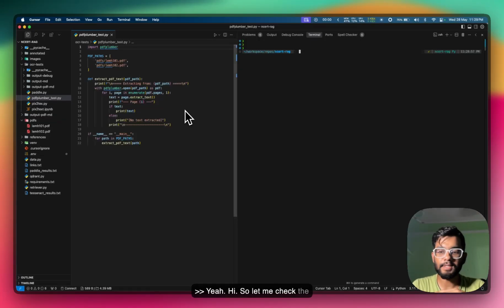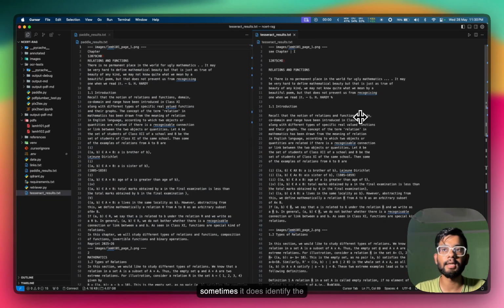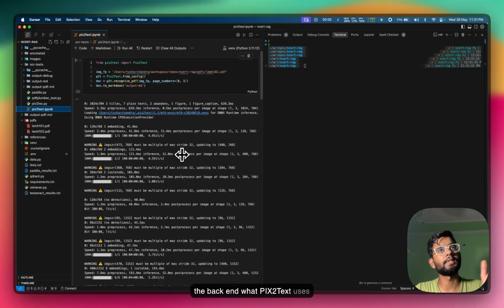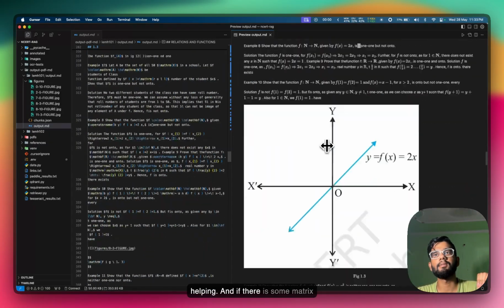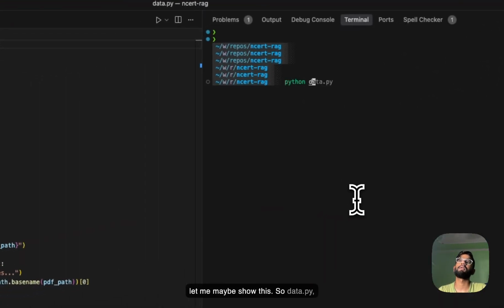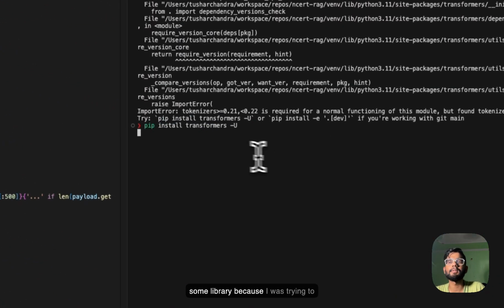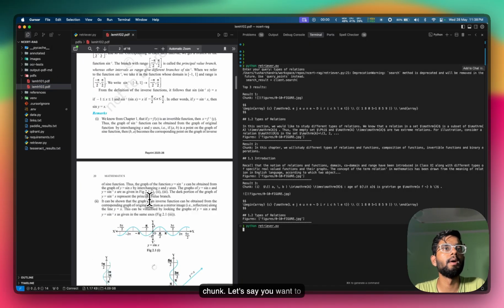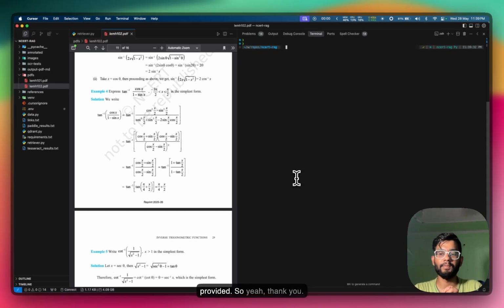Visual RAG on NCERT (Mathematics)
a small experiment on creating visual rag, taking images and latex support into consideration. just want to test the indexing and retrieval.

link to repo in pinned comment.